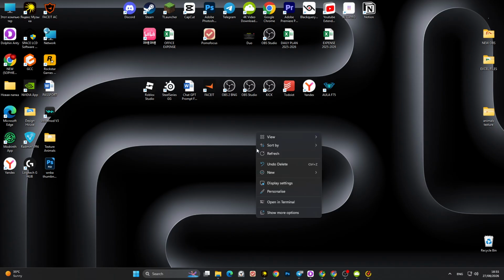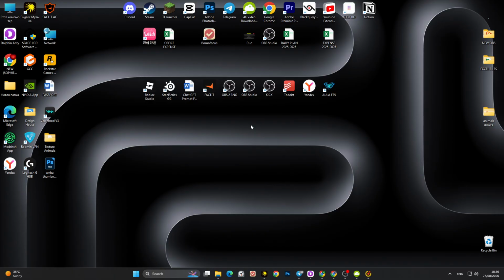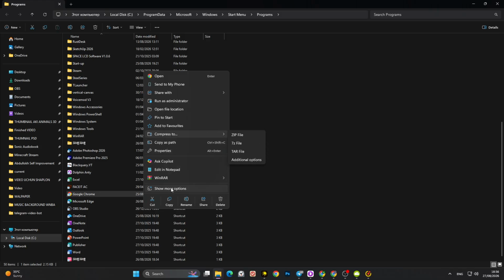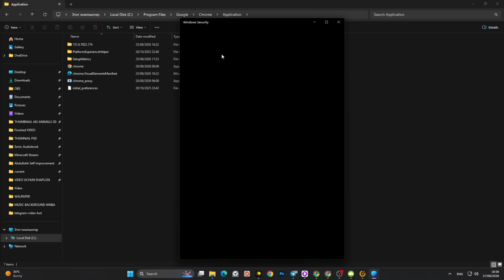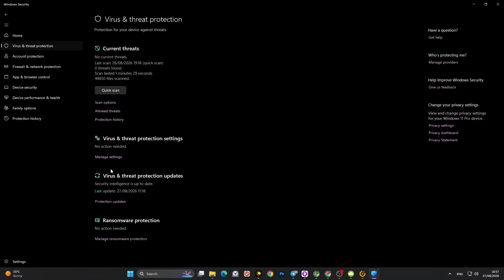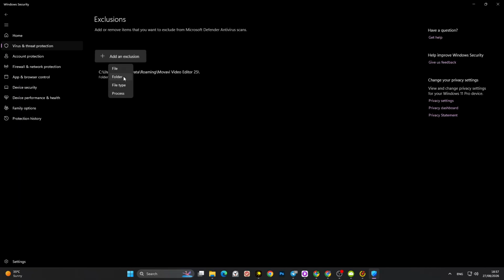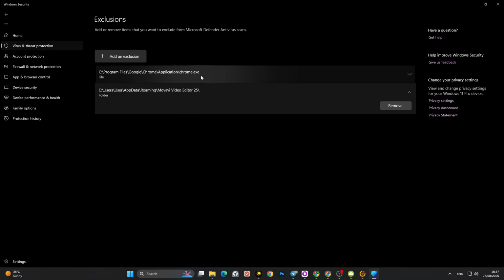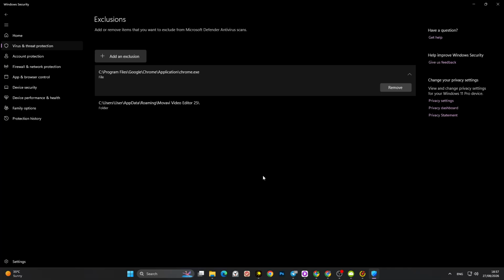How To Allow an App Blocked by Windows Security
Learn how to allow a trusted app that is being blocked by Windows Security or Microsoft Defender on Windows 11.
In this tutorial, I’ll show you how to find the application file, open Windows Security, add a specific file exclusion, check Protection History, and allow a trusted app if Microsoft Defender has incorrectly detected it.
Only add an exclusion if you trust the application and know where it came from. Adding exclusions reduces the protection Microsoft Defender provides for those files.